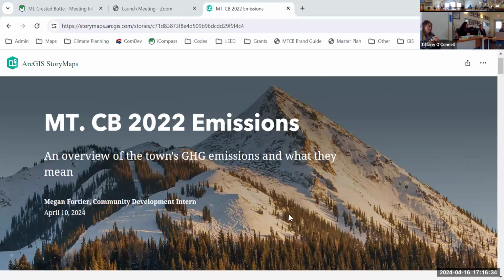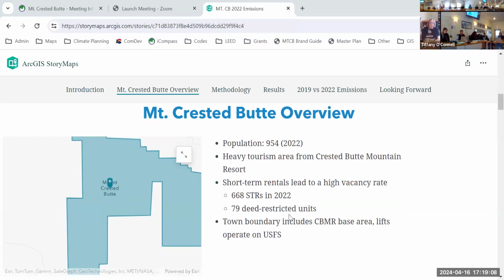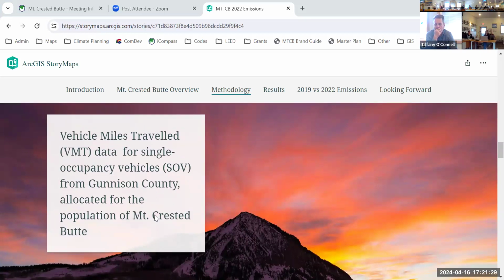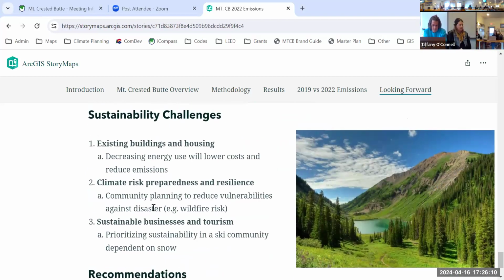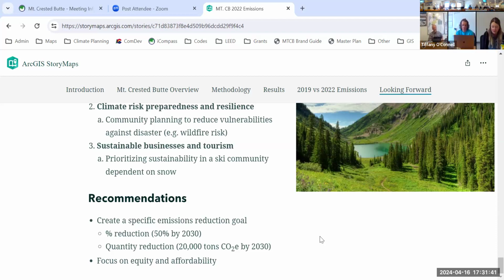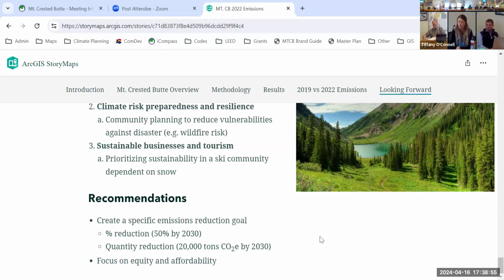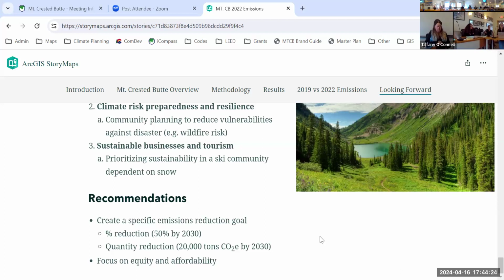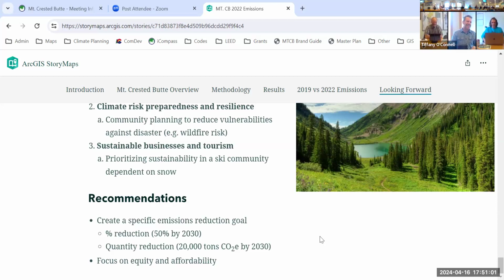Town Council Work Session Meeting - GHG Emissions Inventory Results - 04/16/24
Town Council Work Session Meeting discussing GHG Emissions Inventory Results by Community Development Intern Megan Fortier and Planner II Shannon Hessler.